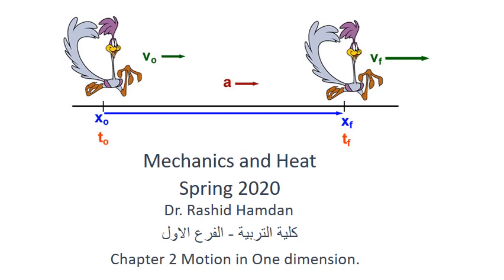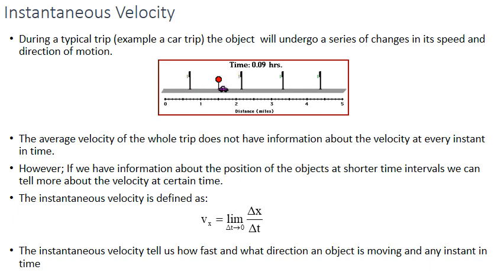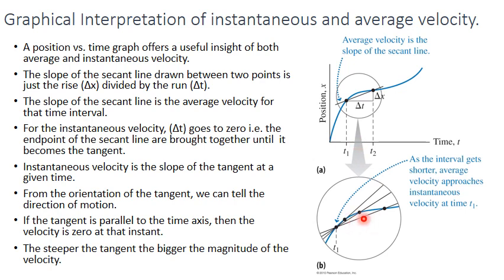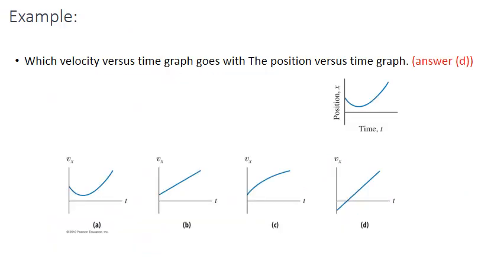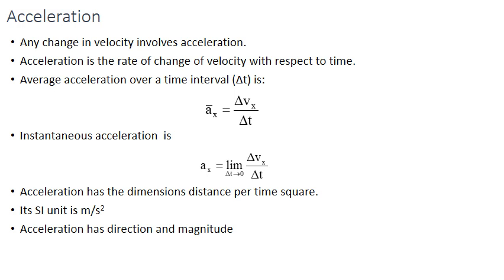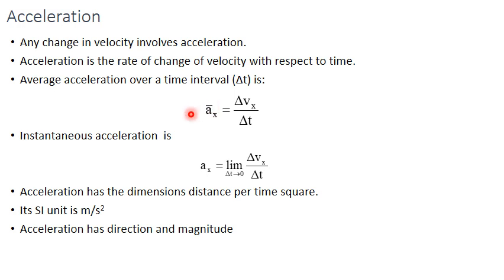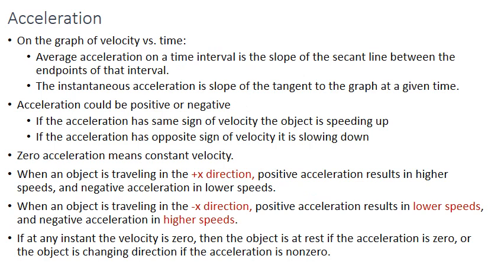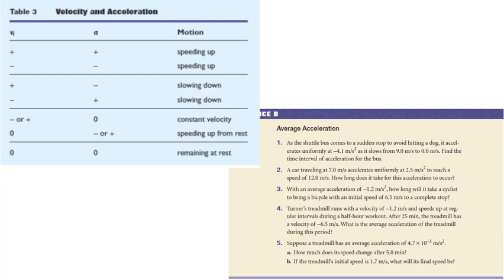Mechanics and Heat motion in one dim part 2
part 2 of chapter 2 about motion in one dimension. Instantaneous velocity and acceleration.